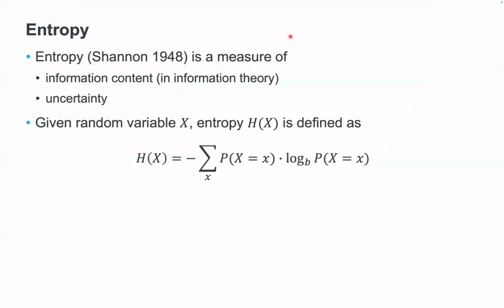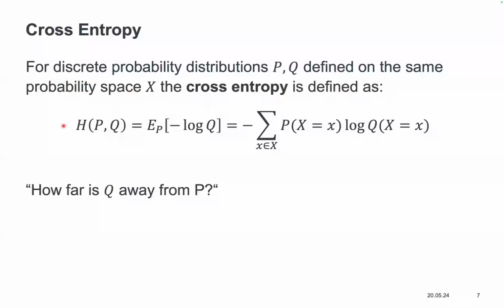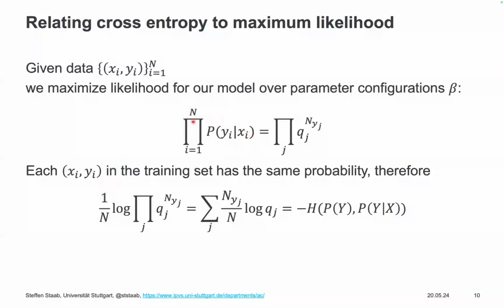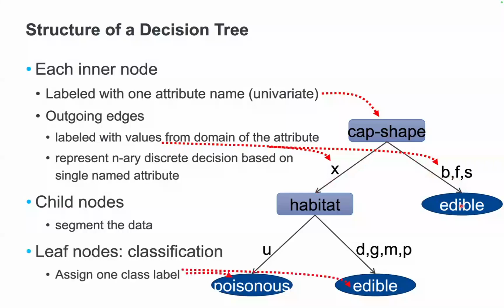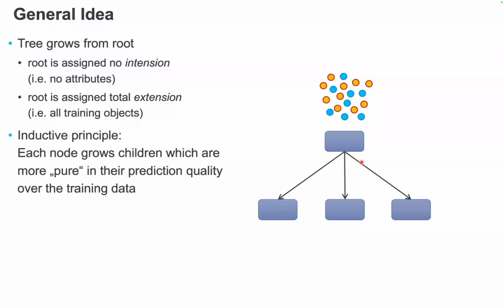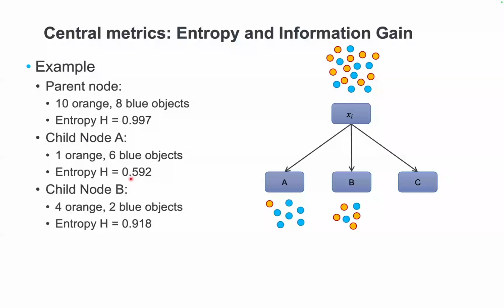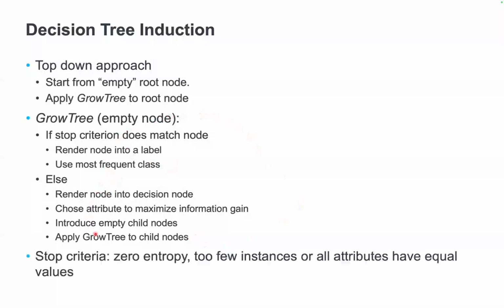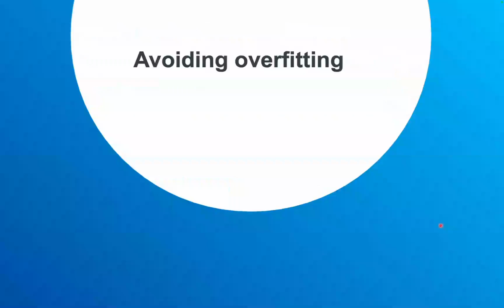Machine Learning - Full Course -09